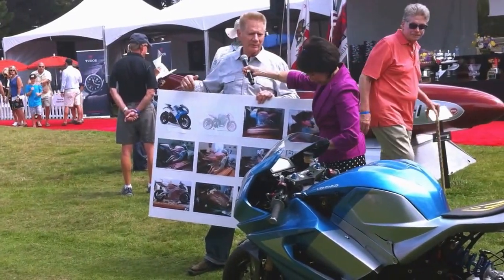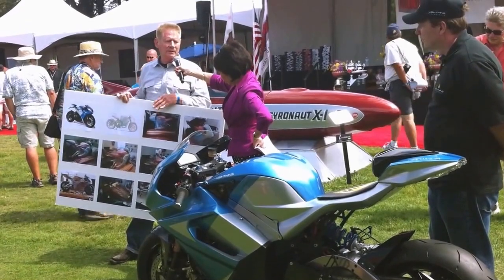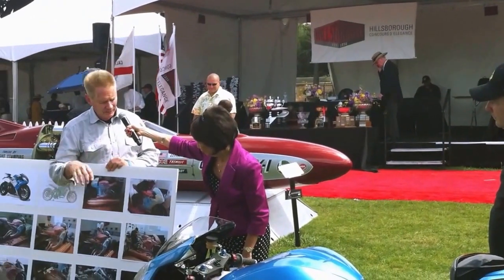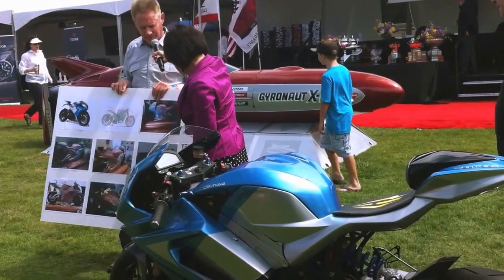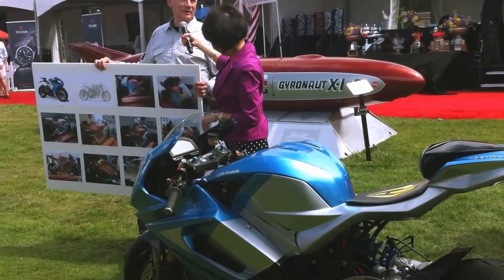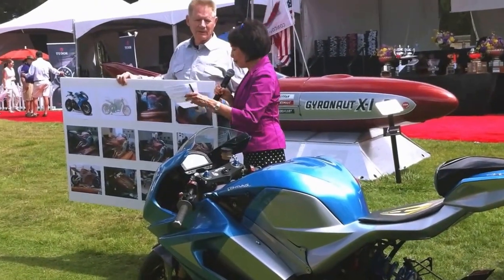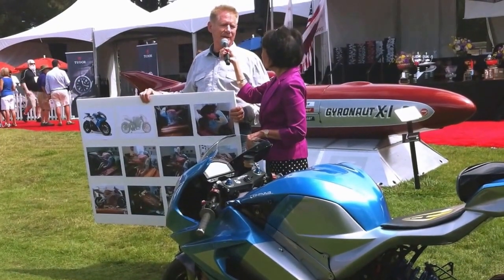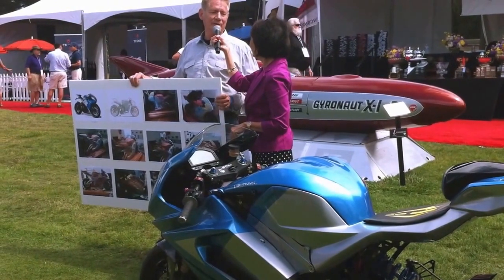Designing the LS-218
On July 20th, Lightning Motorcycles showcased the LS-218 at Hillsborough Concours. Jim Shook, one of the designers of the Lightning LS-218, discusses the challenges - and the highlights - of designing the electric superbike.